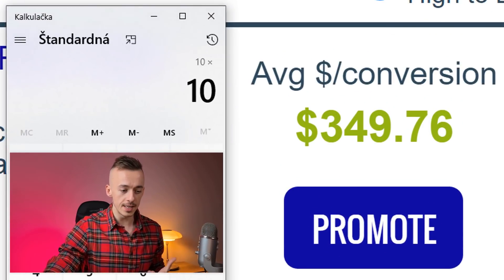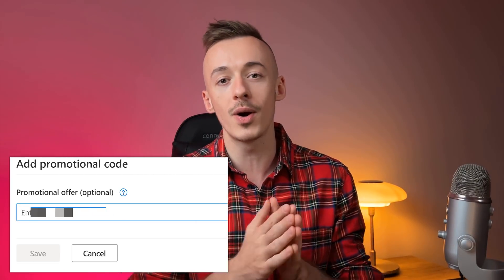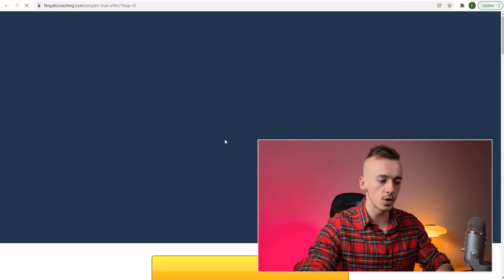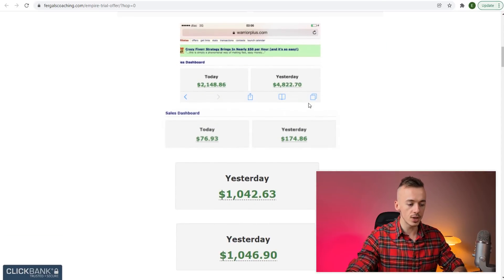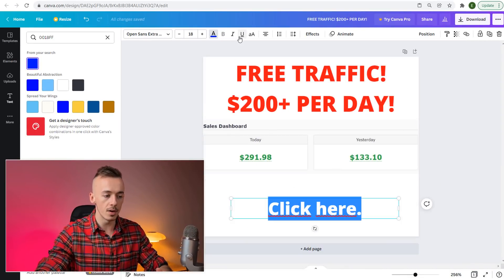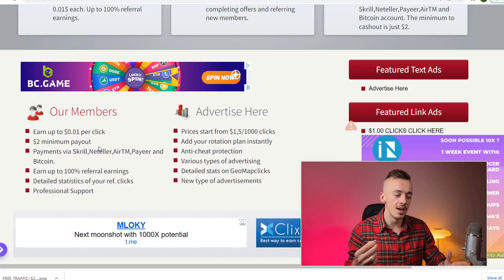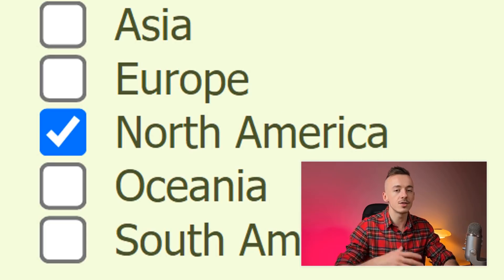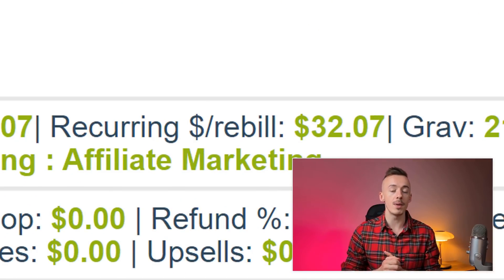*5-MINUTE Trick* To Earn +$3,490.00 EVERY MONTH! (Make Money Online)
In todays video you're going to see how to earn $3,000+ per month just by using this 5 minute daily trick!

➡️ Get Paid $150+ PER DAY Just For PUSHING ONE Button (REAL METHOD!) | Make Money Online For Beginners

➡️ Get Paid +$128.50 on DAY 1 By Doing THIS Free UNTAPPED METHOD! (Make Money Online 2022)

➡️ THIS Method Pays YOU +$0.80 EVERY 55 Seconds! (*NEW METHOD!*) | Make Money Online In 2022 FAST!

➡️ UNLIMITED FREE ADS Method To Earn +$94.72 PER Day! | Make Money Online With FREE Ads & Clickbank

➡️ Get PAID +$1,200 EVERY WEEK Doing This WEIRD Method! (Make Money Online FAST 2022) Earn Money Online

➡️ This FREE BOT Earns +$114.44 Per Day WITHOUT Working! Make Money Online 2022 | Earn Money Online

➡️ *FREE ADS!* Make +$40 EVERY Day With NO SALES & NO EXPERIENCE! (Make Money Online EASY 2022)

➡️ Turn $0.00 Into +$10,000 IN 11 Days With NO SKILLS! (How To Make Money Online In 2022)